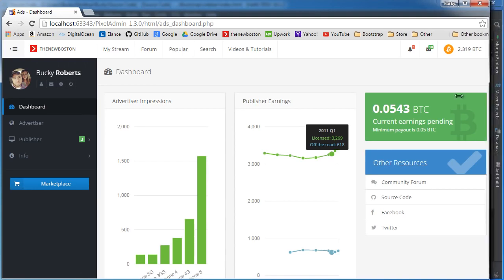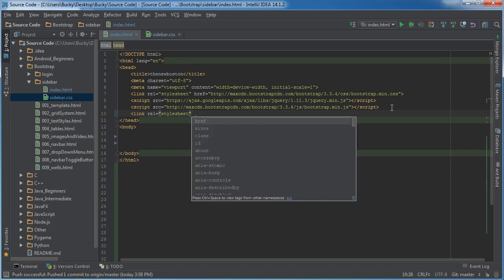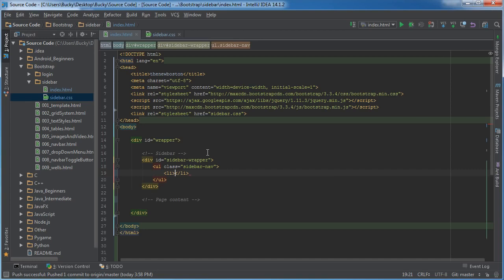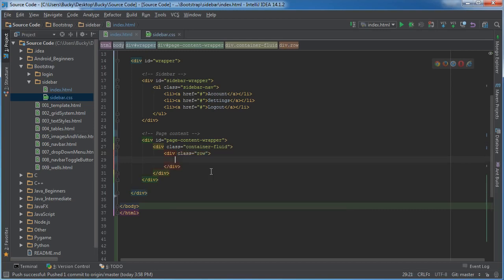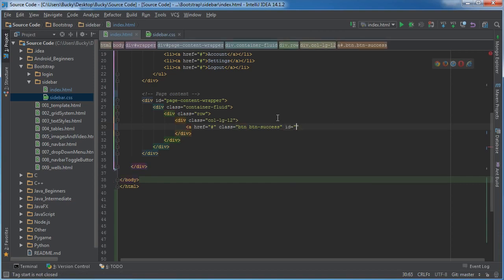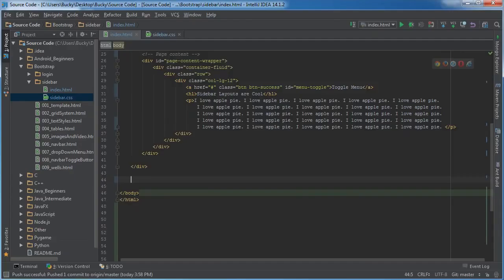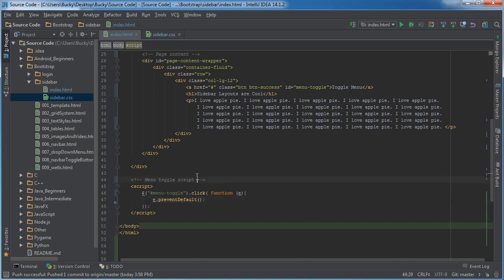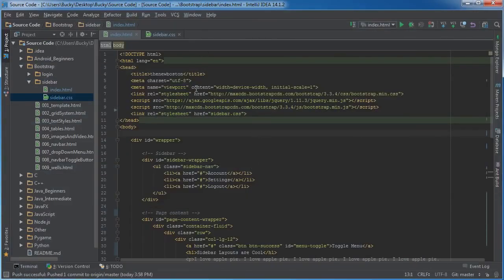Bootstrap Tutorial for Beginners 10 Sidebar Menu